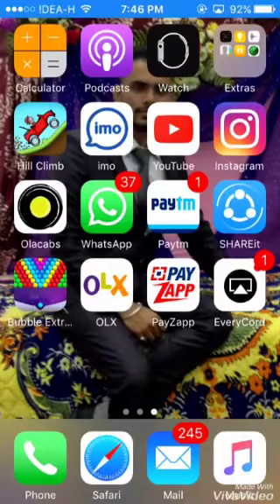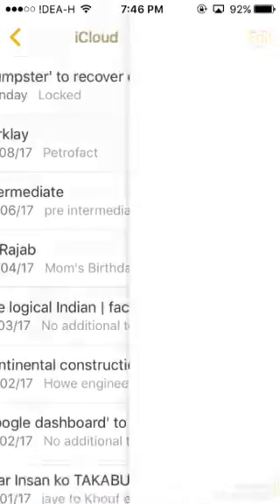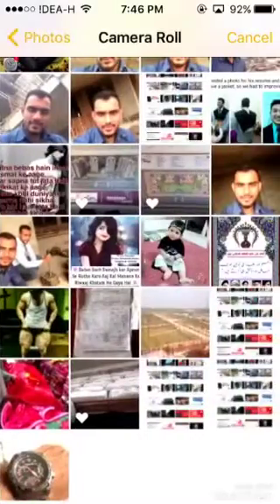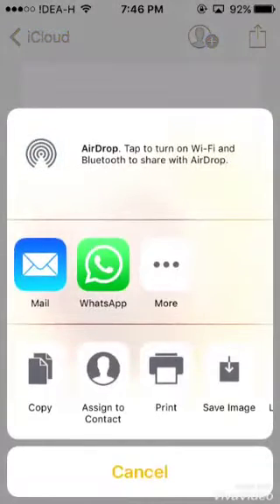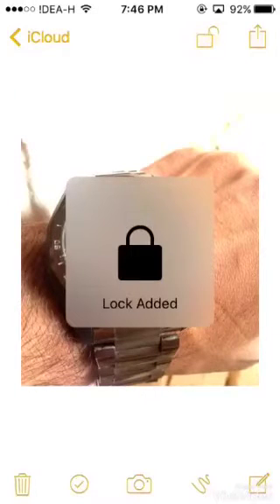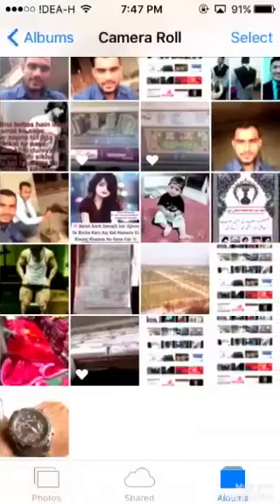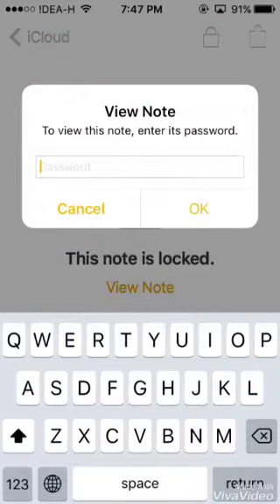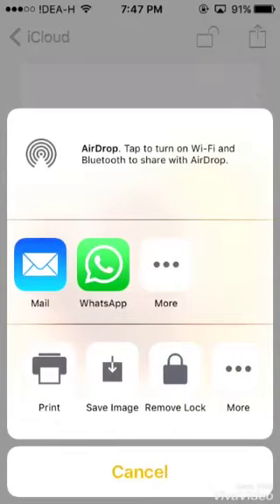How to Lock Photos and Videos on iphone??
Thanks a lot for your support and love, Love you all.

Note :- I will not be responsible for any illegal activity done by you, this video is published just for the information purpose. Thank you